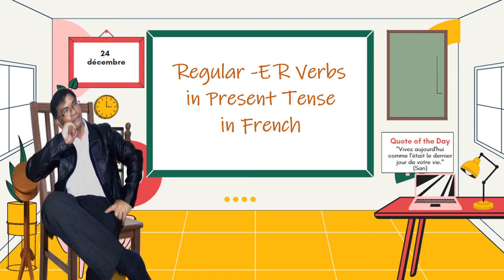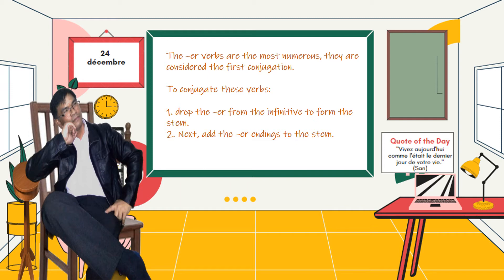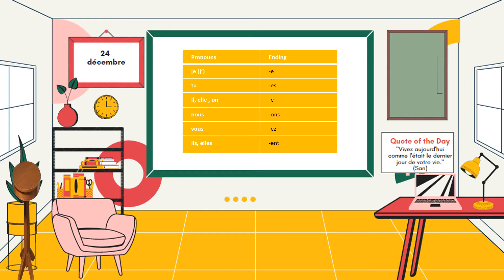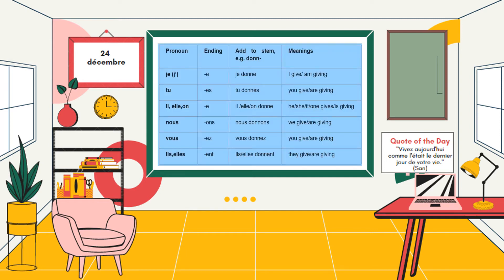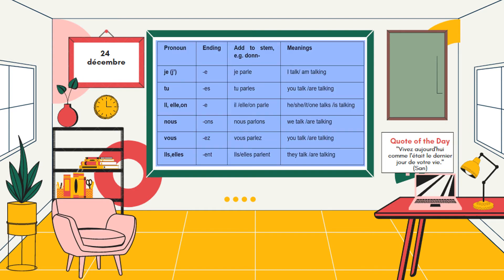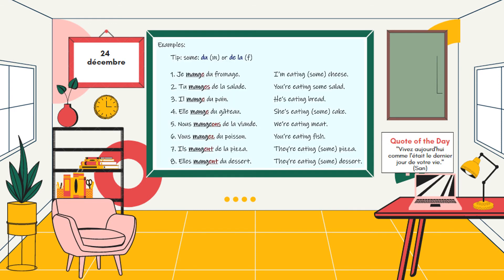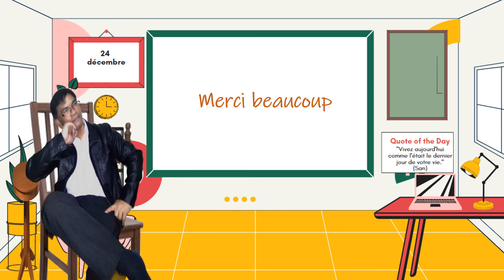FRENCH -ER VERBS ENDING IN PRESENT TENSE - CONJUGATION & EXAMPLES